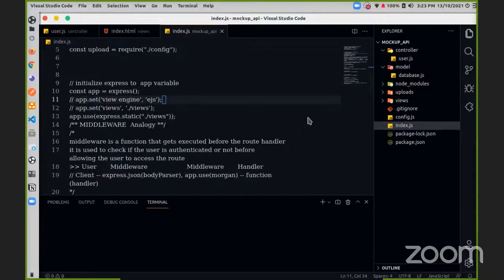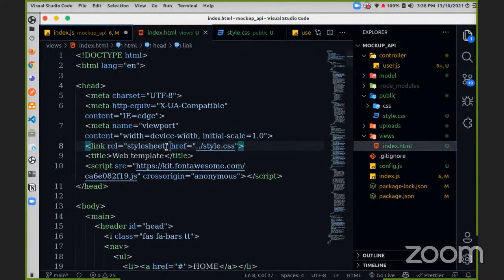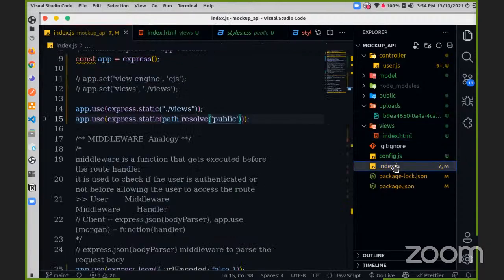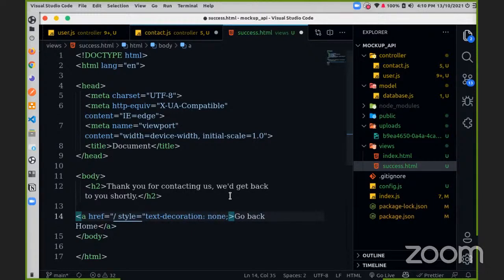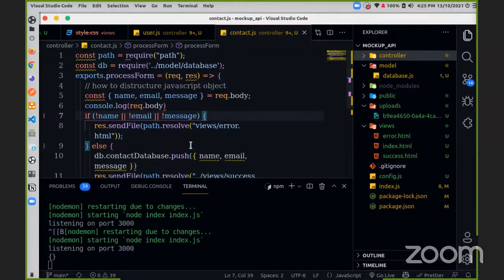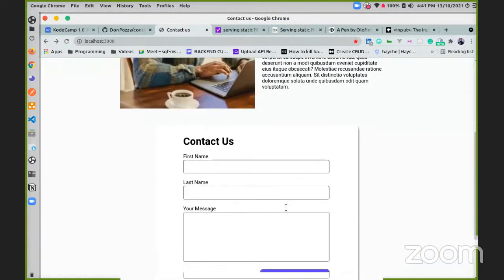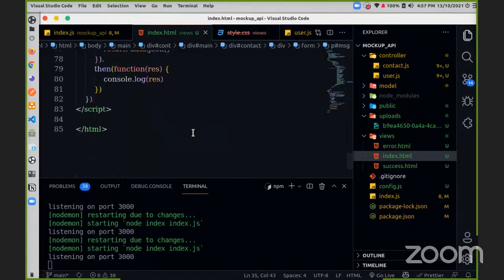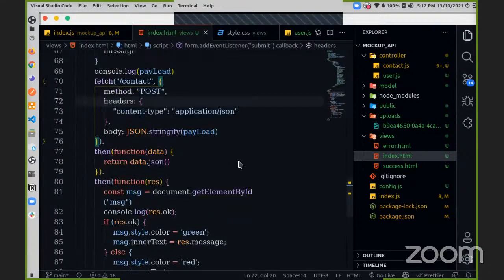7. Serving static files in NodeJs: KodeCamp 1.0 Training Session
Serving static files in NodeJs